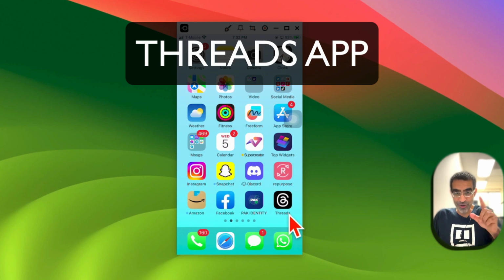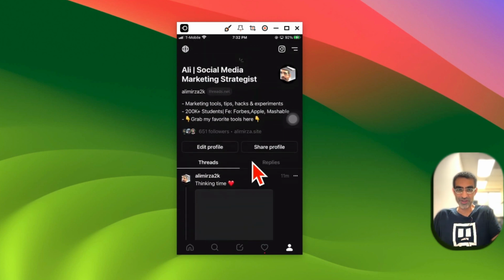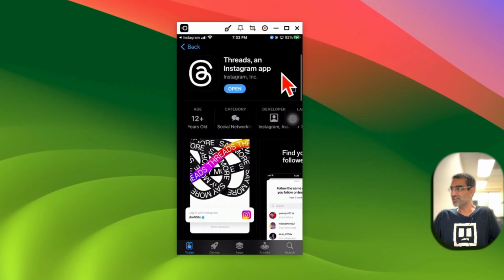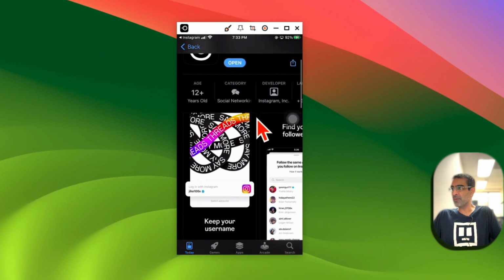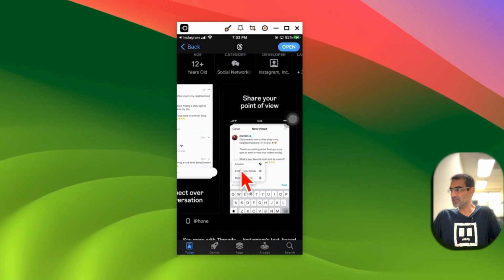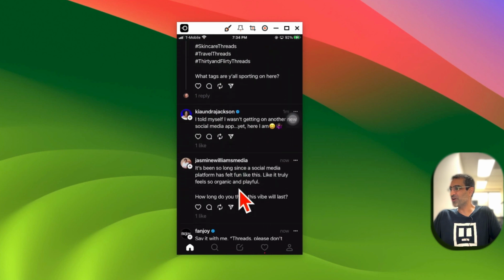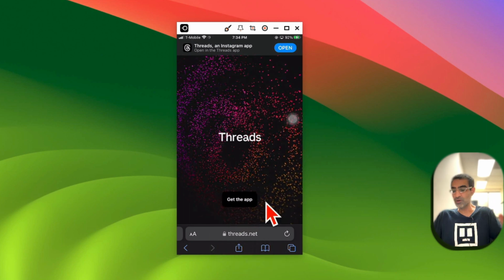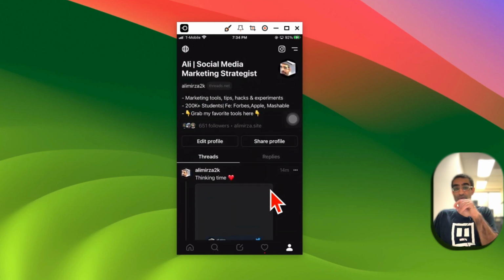OMG I Got The THREADS App - Early Access 🤫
OMG I Got The THREADS App! (Early Access Demo)